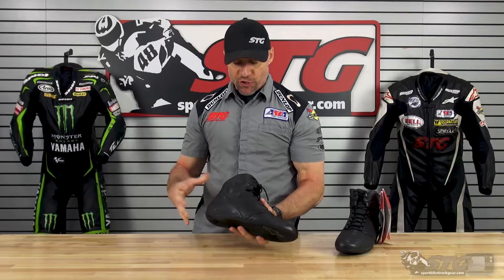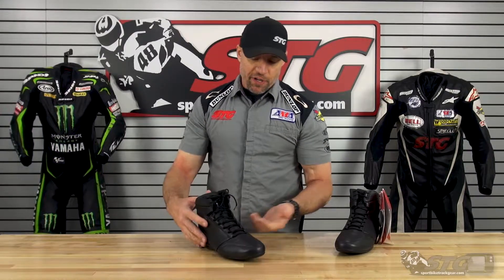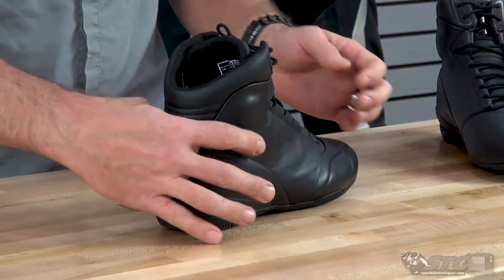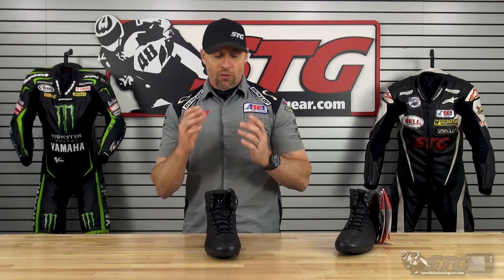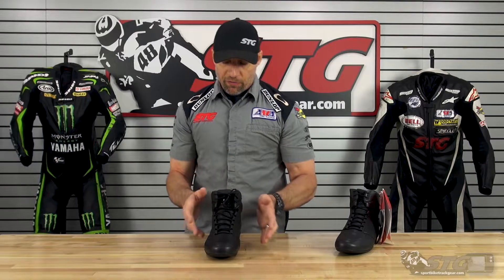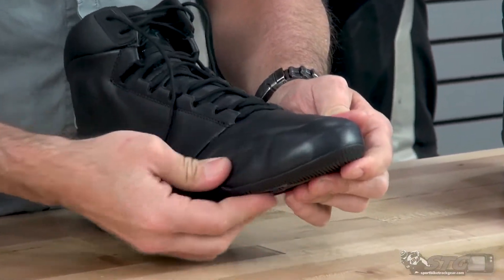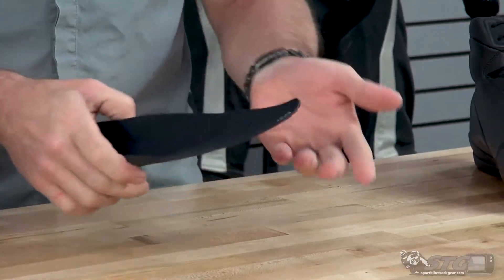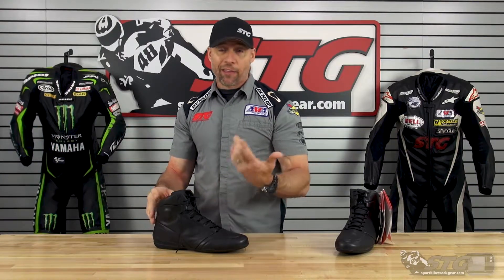Alpinestars Centre Riding Shoes | Sportbike Track Gear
Incorporating microfiber for excellent levels of breathability, comfort and durability, the Centre Riding Shoe sets a new benchmark in road riding footwear, offering optimized levels of performance and a uniquely aggressive design.
Product Features:

Casual riding shoe inspired by Alpinestars automotive technology and optimized for motorcycling.
Main upper material is a soft, lightweight, durable and abrasion-resistant microfiber.
Lateral and medial TPU double density ankle protector disks are layered under the upper and backed by foam padding for rider comfort.
Secure and convenient closure, giving an adjustable fit with a lacing closure system combined with welded eyelet reinforcements.
External TPU heel stabilizer ensures additional support.
Full mesh lining with anti-slip micro suede reinforcement on heel area keeps foot securely in position while riding.
Internal toe box and heel counter protection is layered under the upper.
Tongue and collar padding provides high levels of comfort and fit around the ankle and instep.
Replaceable anatomical EVA footbed with mesh lining on top for high levels of breathability.
New and extremely lightweight sole design with Alpinestars exclusive non-slip for more grip, excellent absorption and an integrated support shank for enhanced sole rigidity.
Hidden PU foam midsole offers increased cushioning.
Centre riding shoe is CE-certified to EN 13634:2017